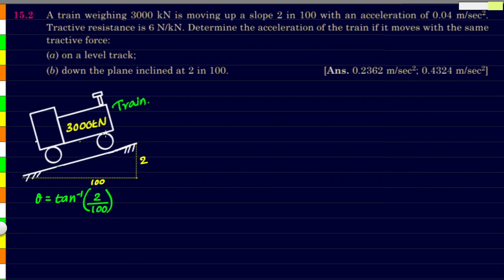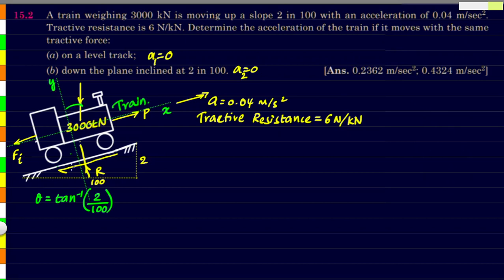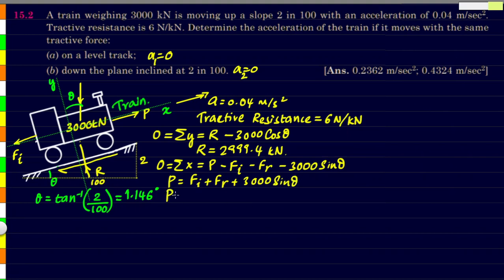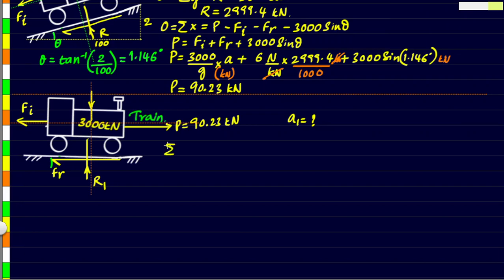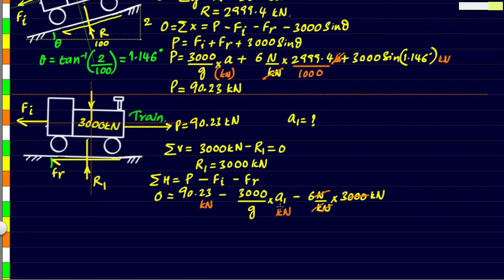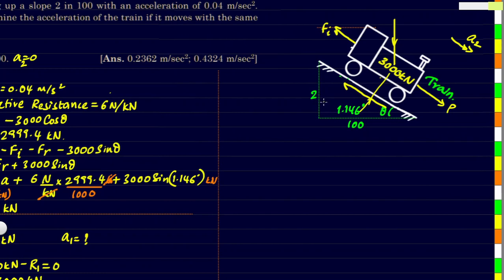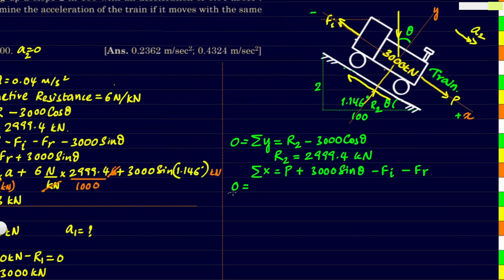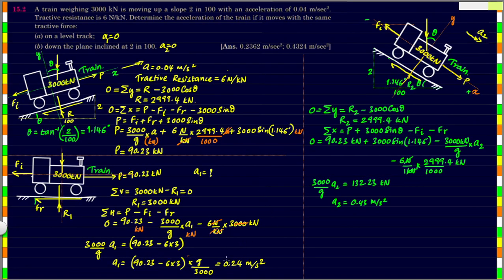Kinetics Problem on Train moving on different slopes | Engg Mechanics | Moodle